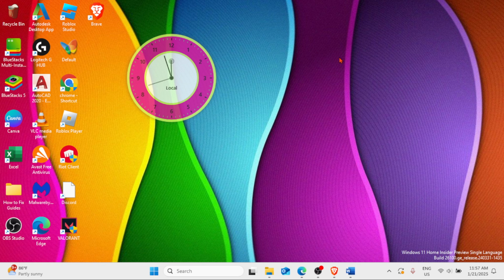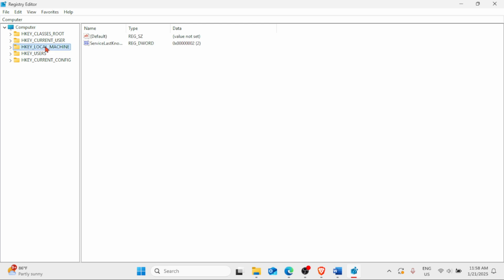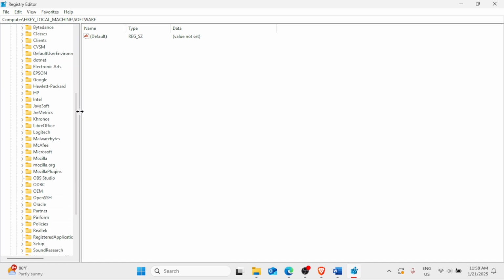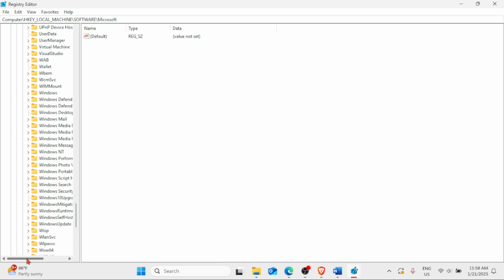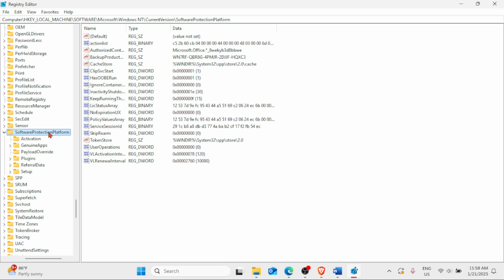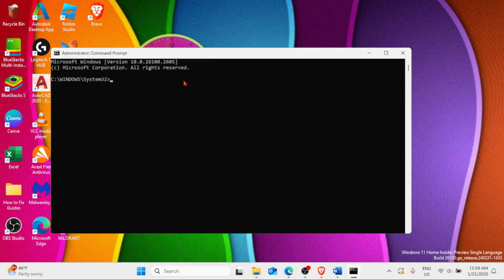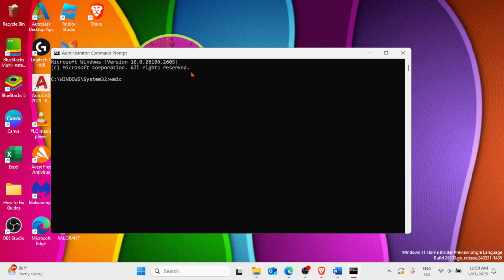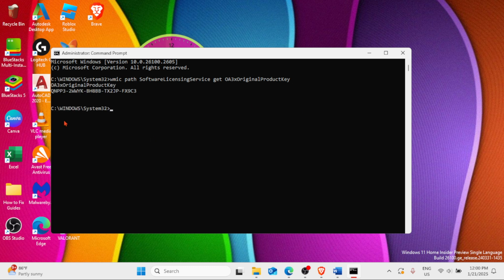FIND Windows Product Key with TWO methods- EASY TO FOLLOW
Learn how to find your Windows product key using two easy methods! Discover step-by-step guides for both Command Prompt and system settings. Retrieve your key quickly for activation or backup purposes. Watch now to uncover your Windows product key effortlessly!